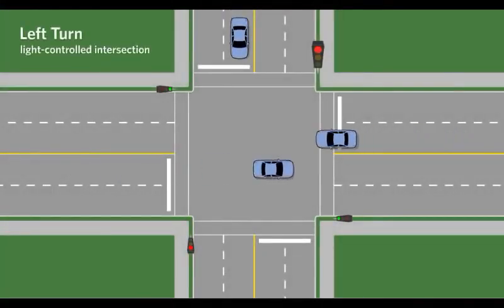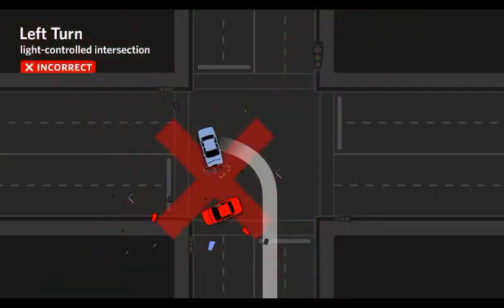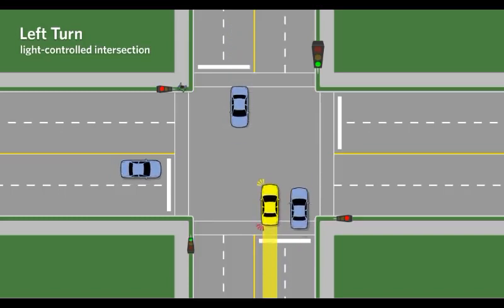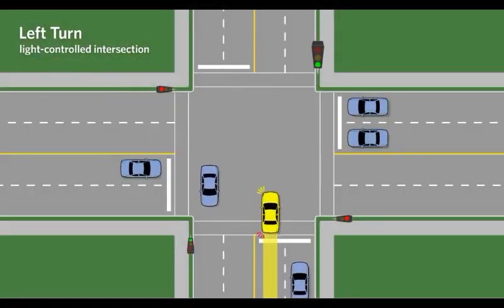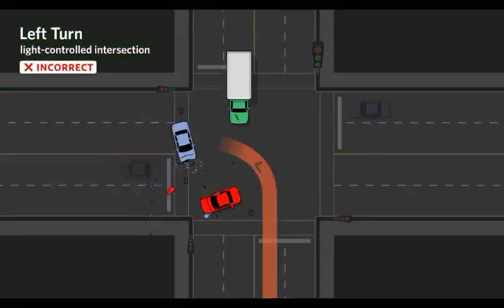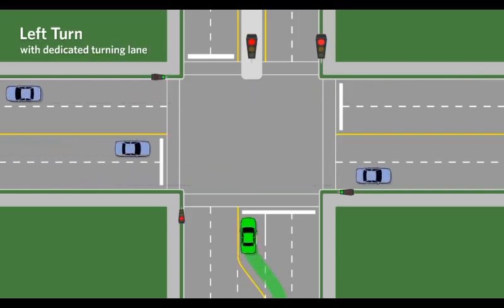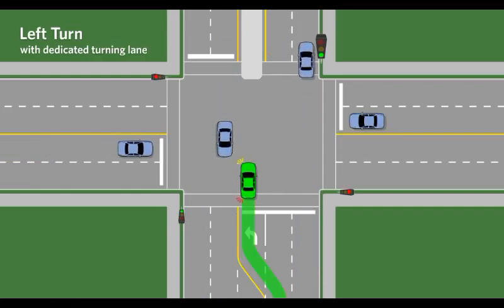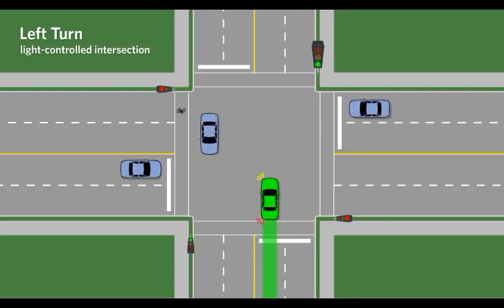Left Hand Turn Demonstration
Important hints on how to make left-hand turns.